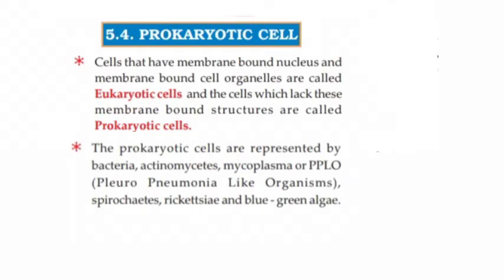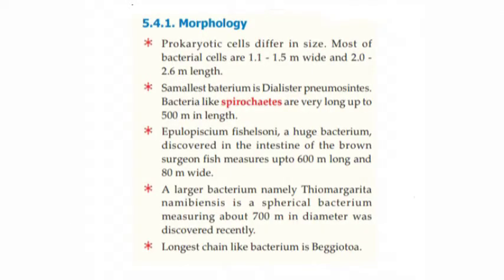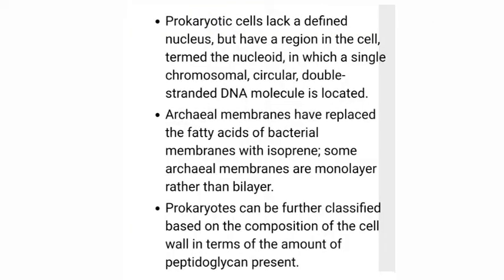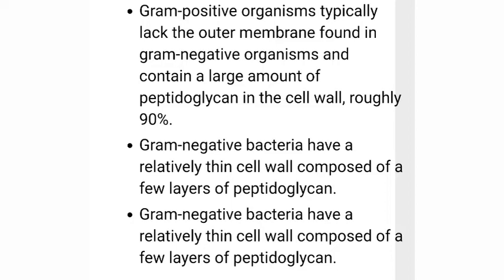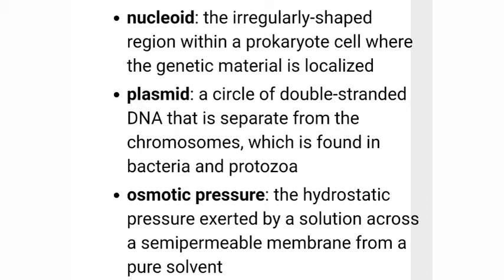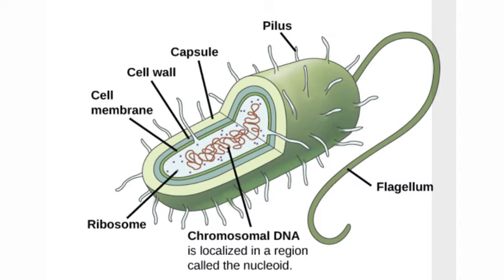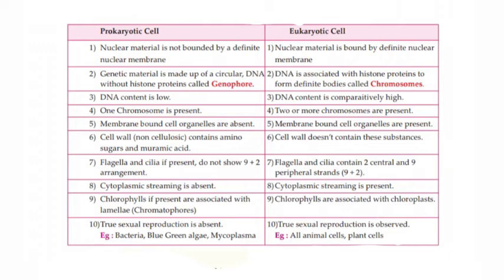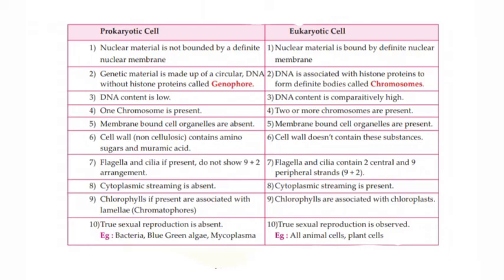Prokaryotic Cell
Prokaryotic cell, NEET, Cell: the unit of life